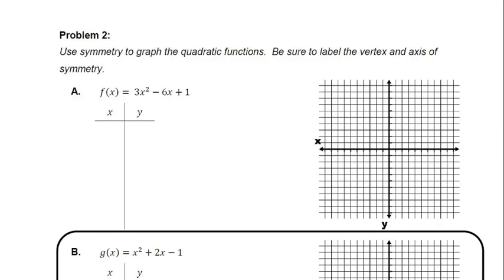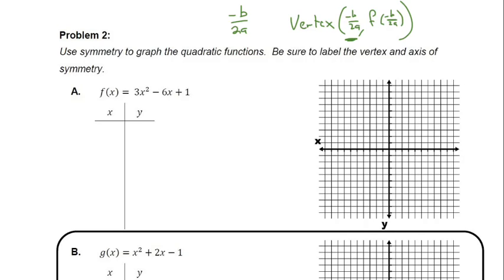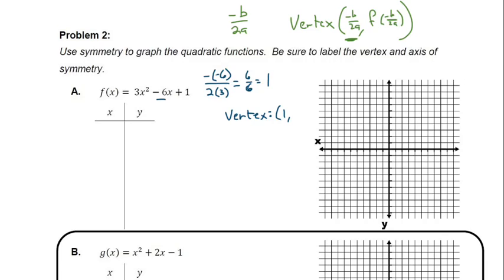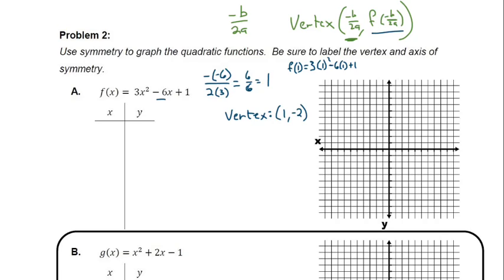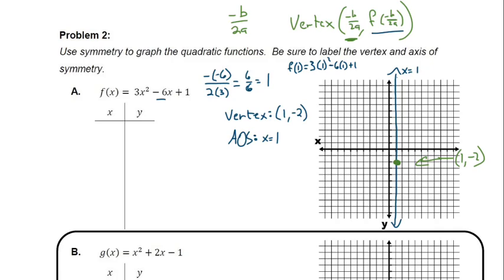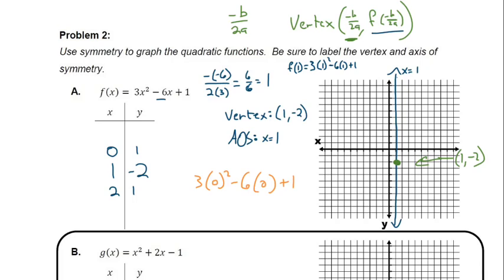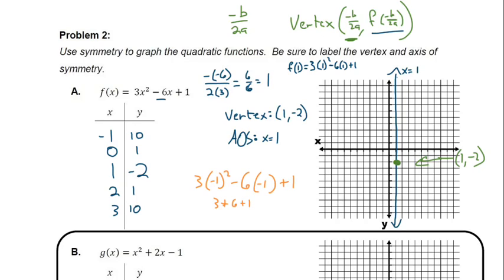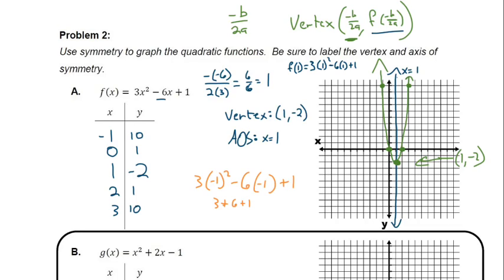Algebra 2 - 3.2 Problem 2 Example